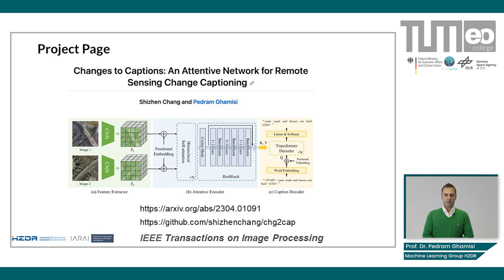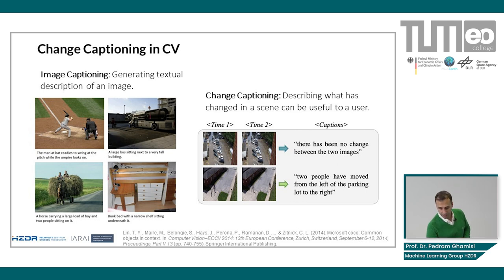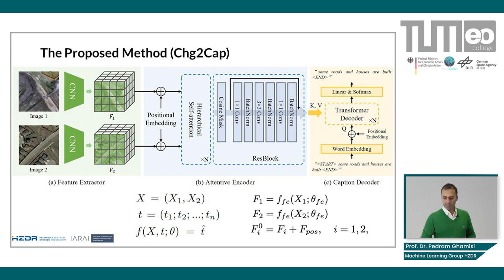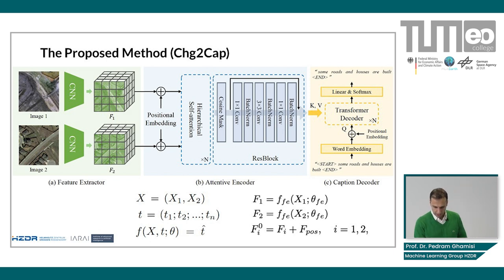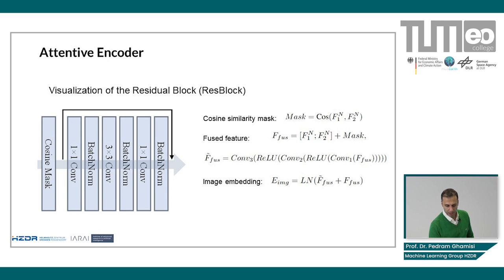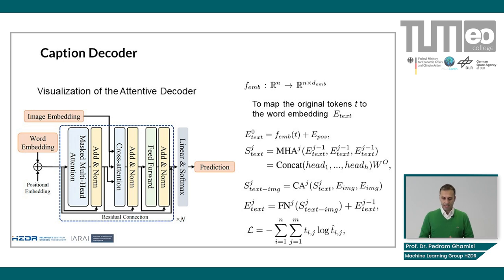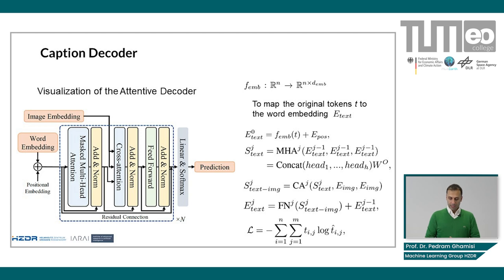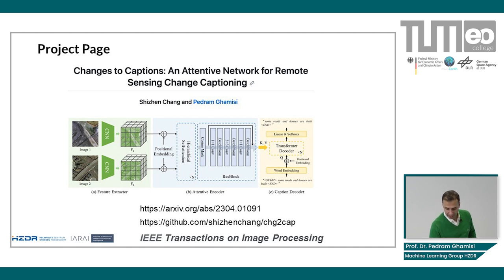From Text to Image and Back - Changing Captions